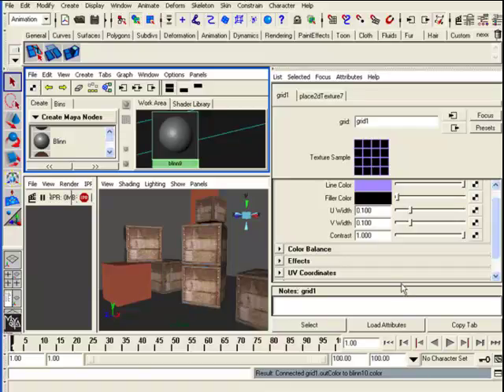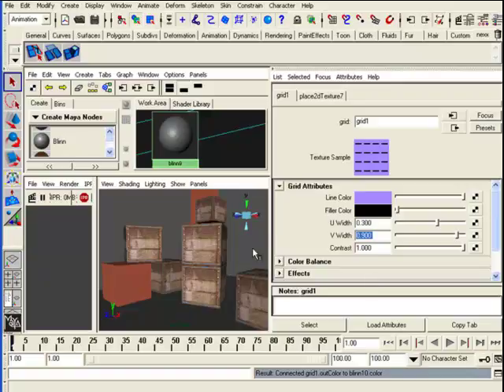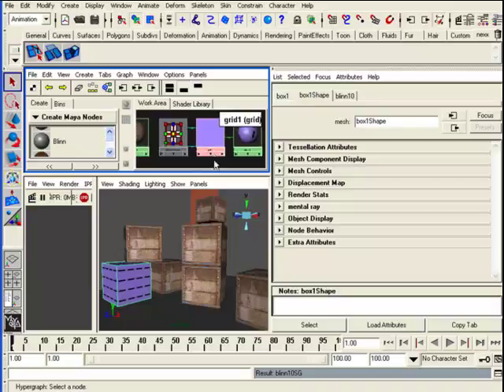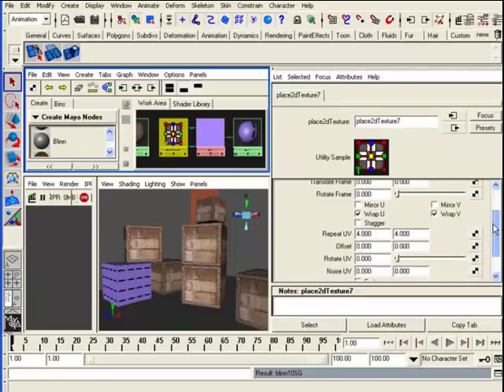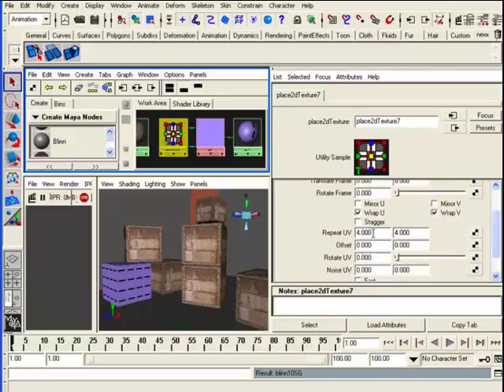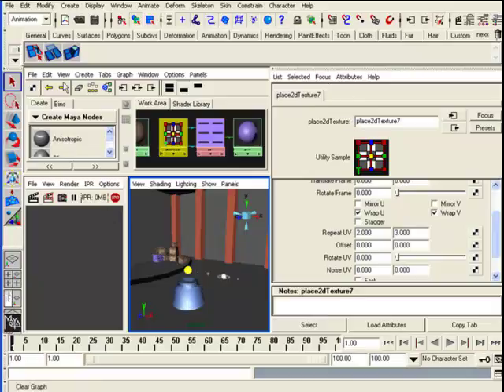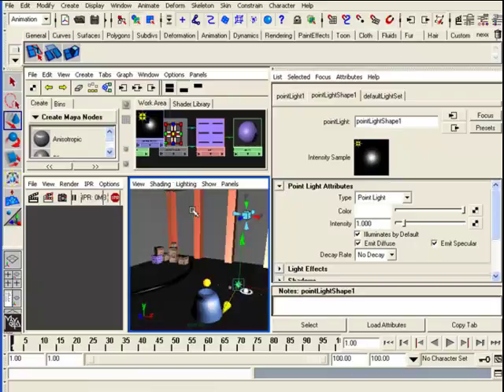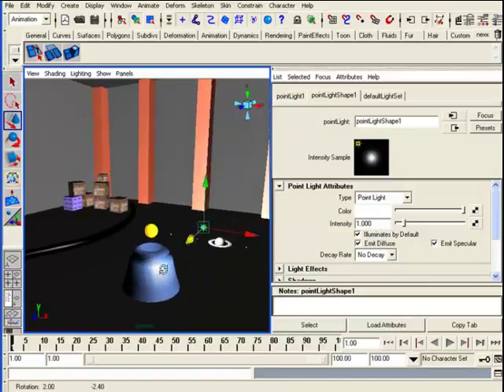BlueRoom_Maya_03a.mp4